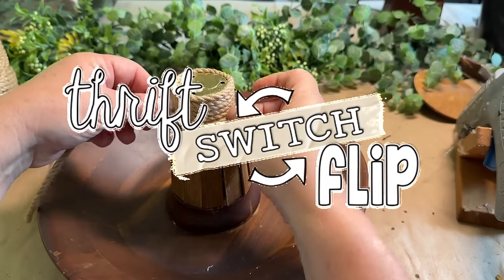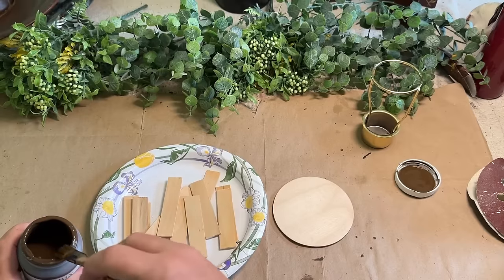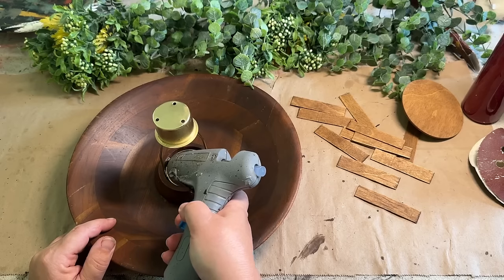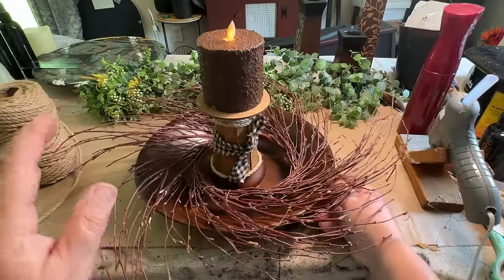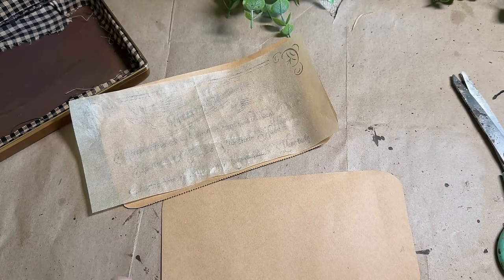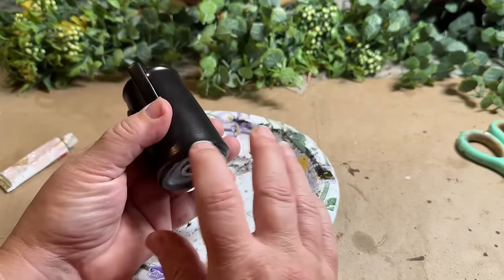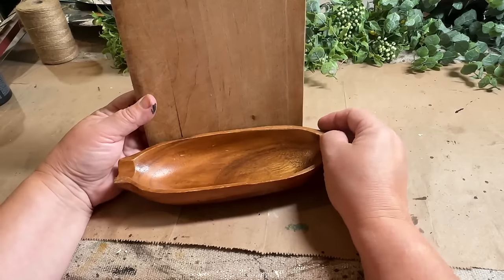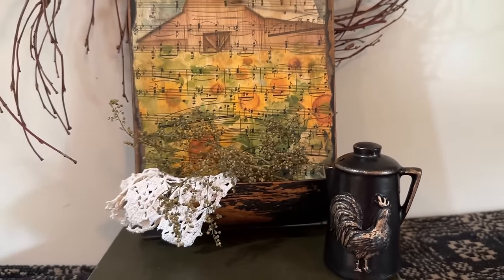AMAZING Thrift SWITCH Flip! REPURPOSED Secondhand PROJECTS!!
Natalie from Sparks of Joy Studio and I traded items from our stash. The challenge, thrift switch flip is finding inspiration in those items to repurpose and upcycle them into new amazing pieces. Let's see if we can rise to the challenge

My booth address:
891 Main St.